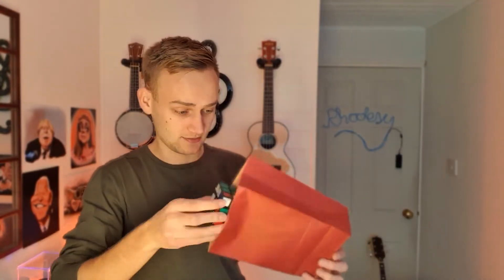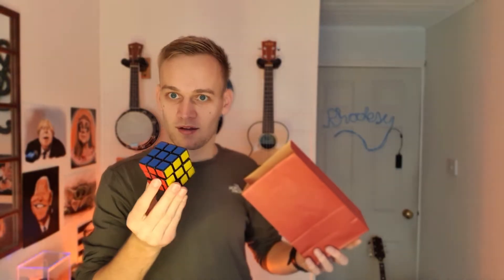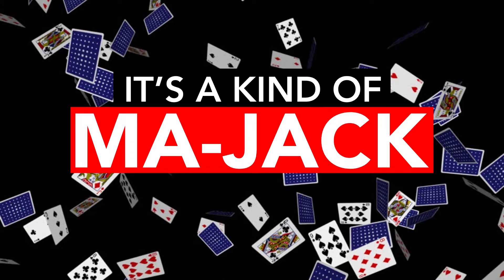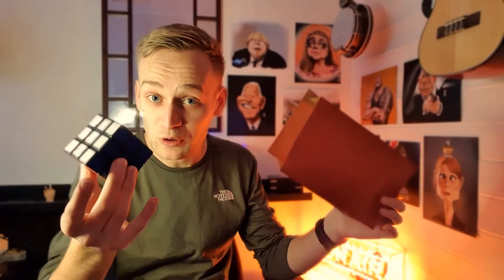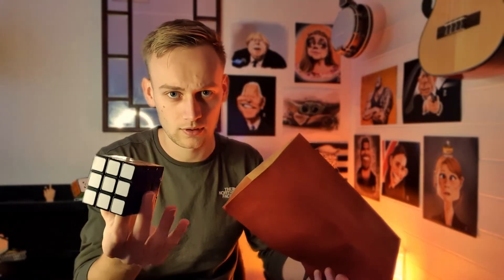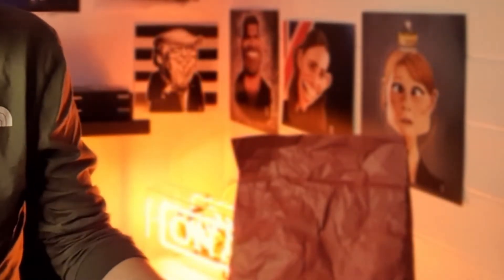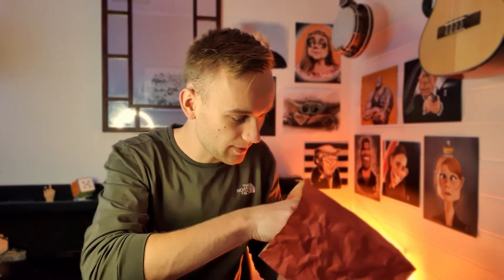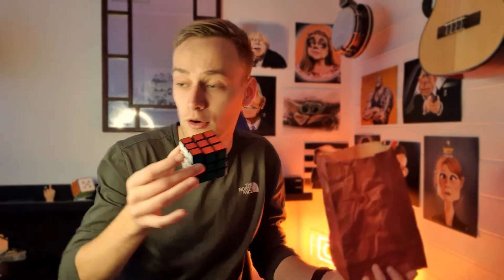How To Instantly Solve a Rubik's Cube | Easy Rubik's Cube Magic Trick Revealed (ish)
In this video you will learn how to instantly solve a Rubik's Cube*.

That's right, it's episode 1 of the Magic Revealed Easy Magic Beginner's Illusion Crazy Trick In Depth Tutorial And Other Magic How To Related Key Words Course Series - It's a Kind of Ma-Jack!

*lol